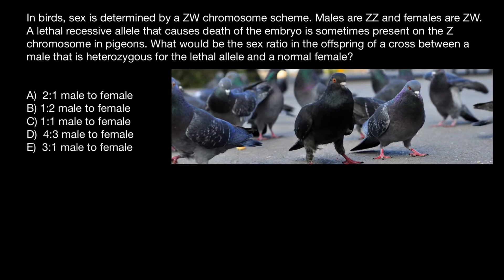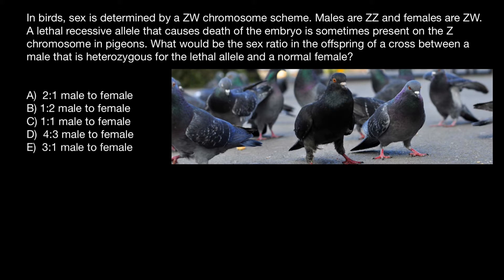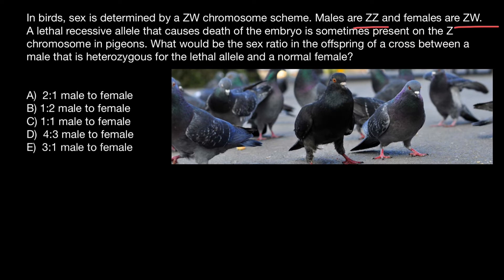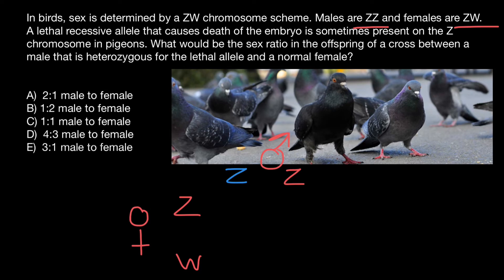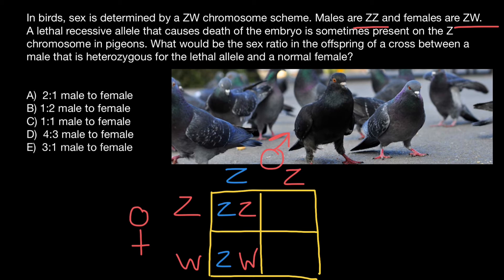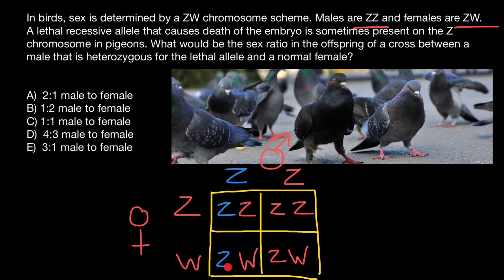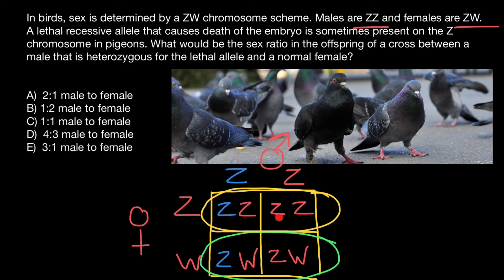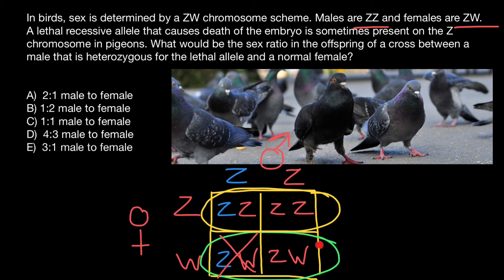Sex chromosomes and sex determining mechanisms in birds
Do male or female birds determine gender?
In a ZW female embryo, the single copy of DMRT1 permits the gonad to develop into an ovary, which makes estrogen and other related hormones; a female bird results. This kind of sex determination is known as “gene dosage”. It's the difference in the number of sex genes that determines sex.